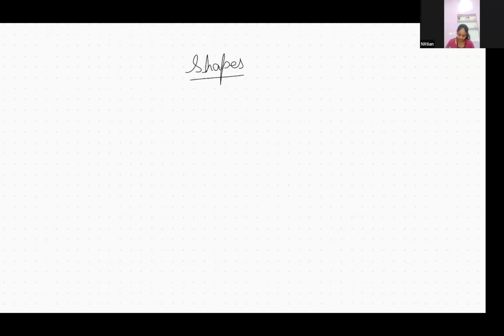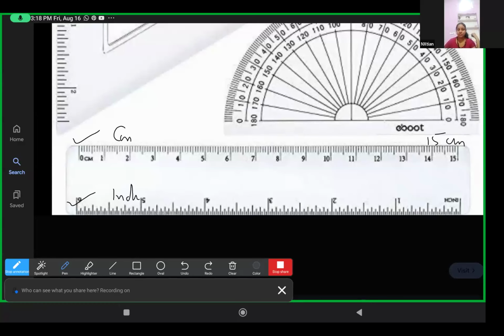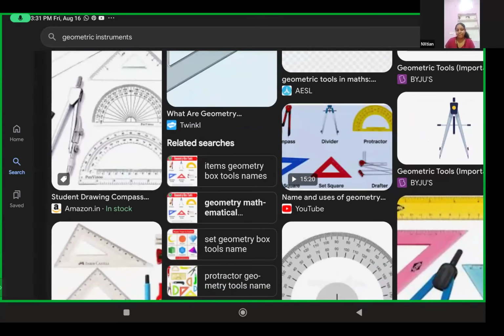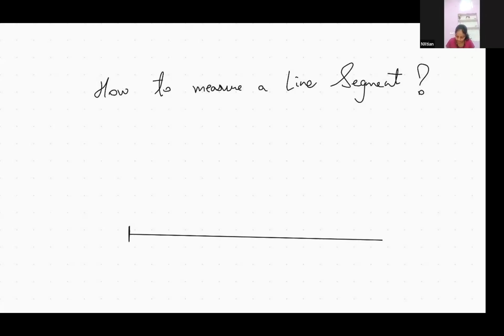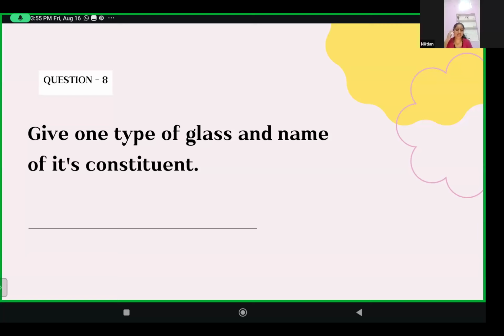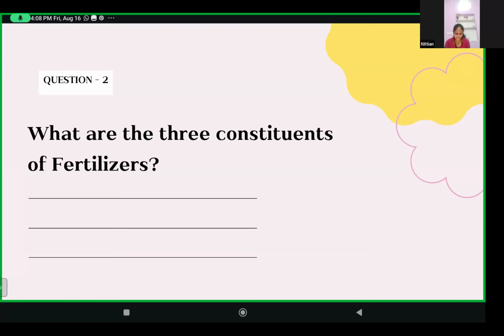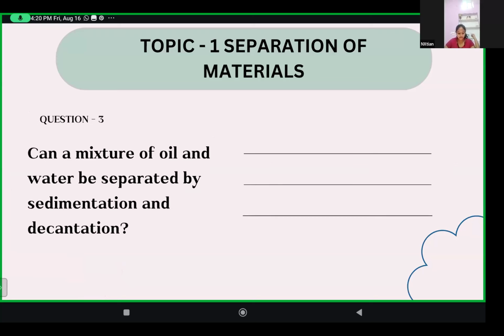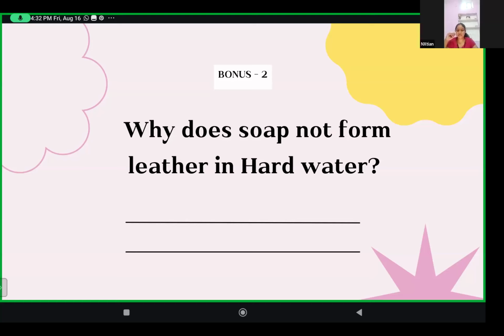nios | Level C | obe | math ( ch - 10) | live education science quiz 16th August